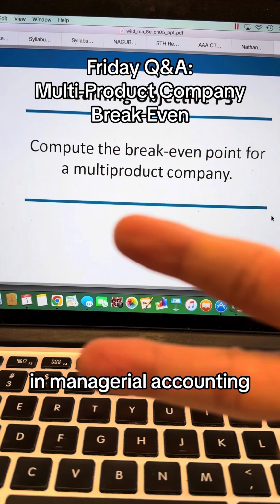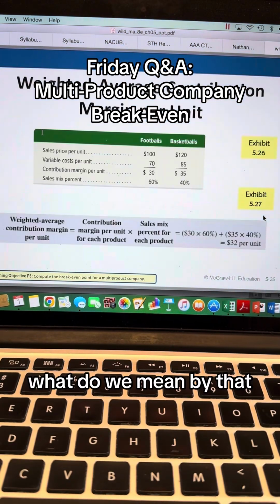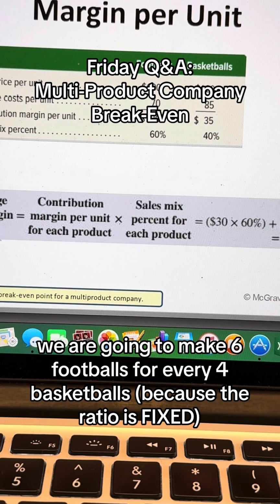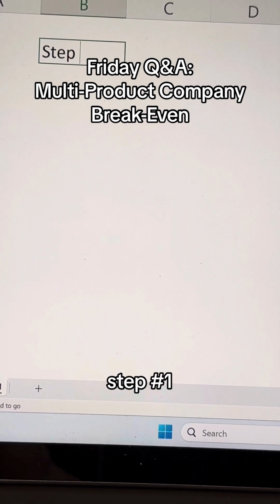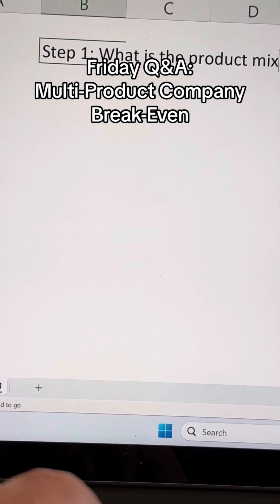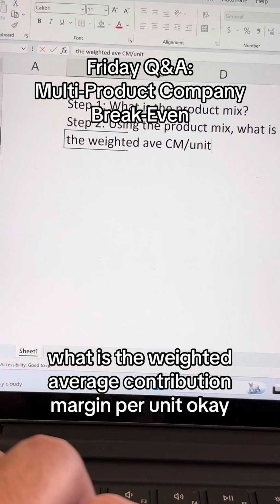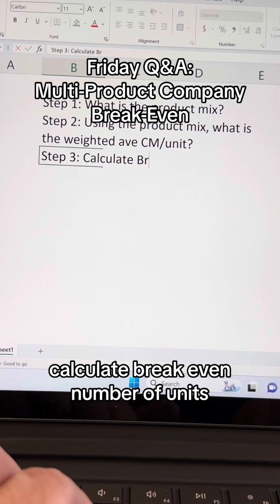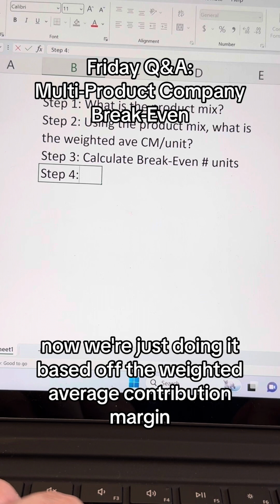Friday Q&A: Break-Even Multi-Product CVP